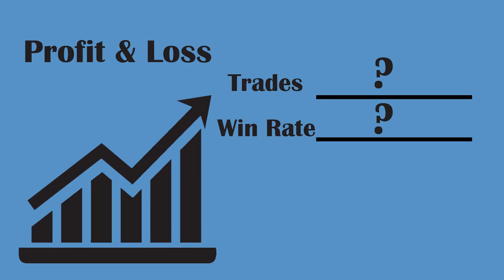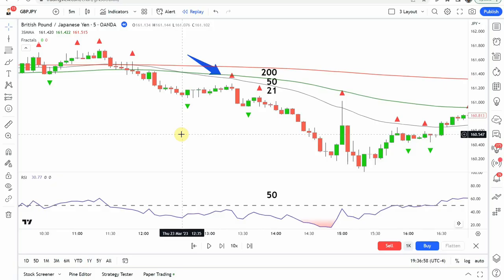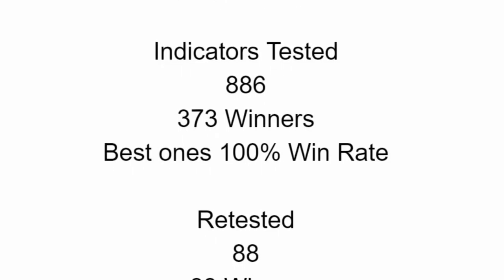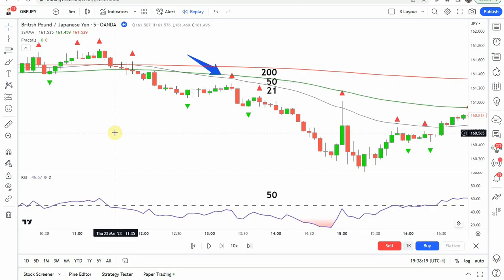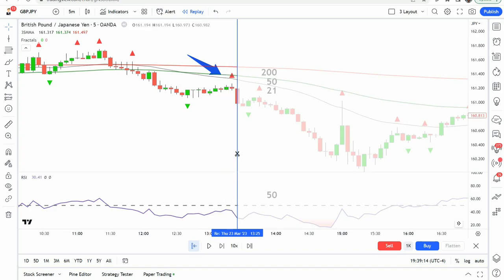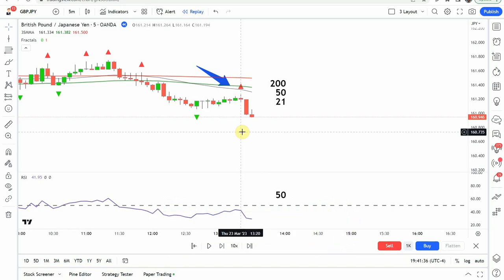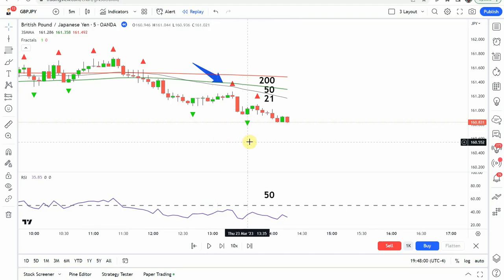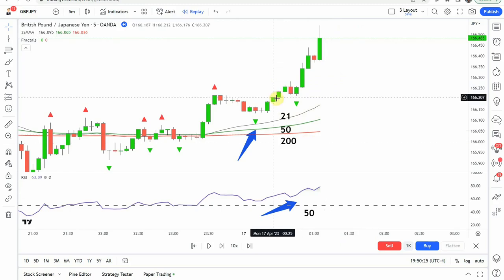Retested Best Scalping Strategy Period | Day Trading Strategy